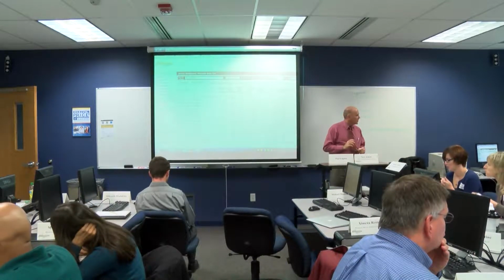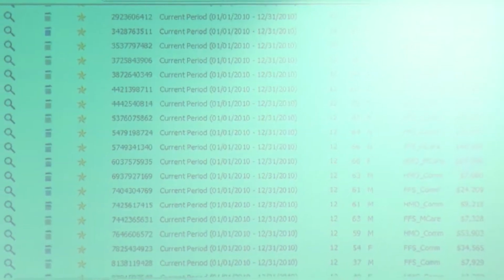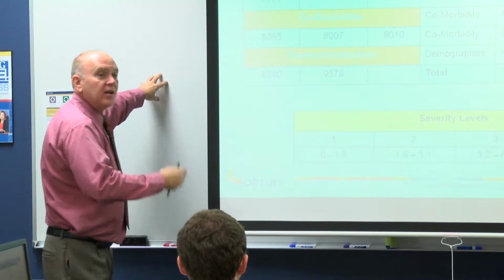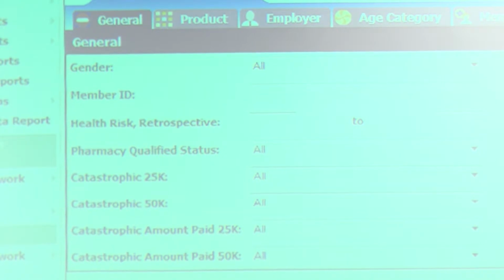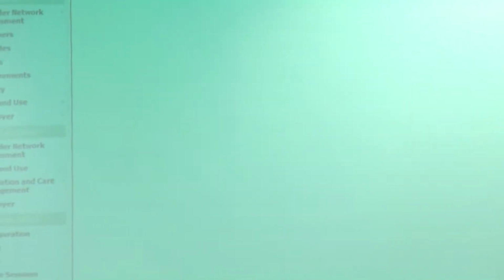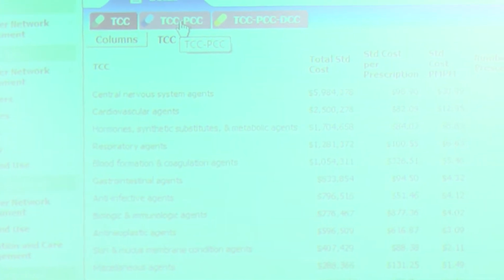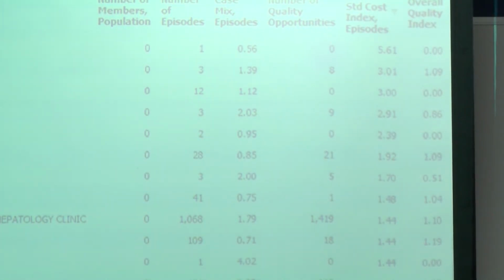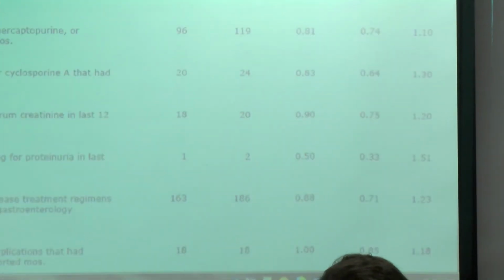Madison Part 2